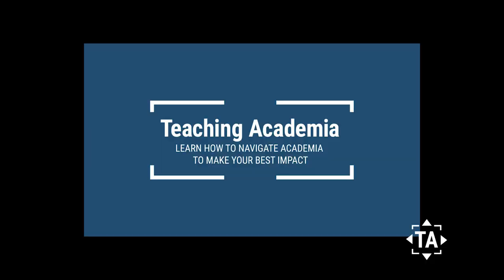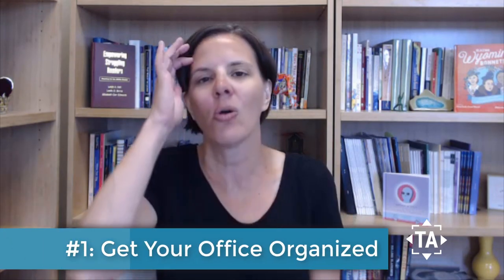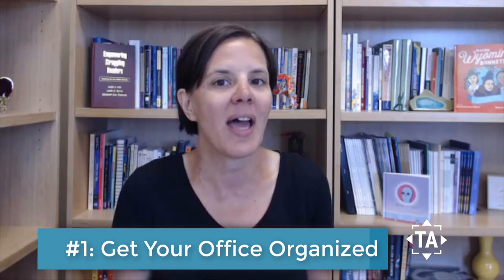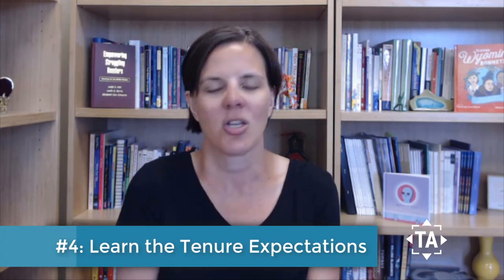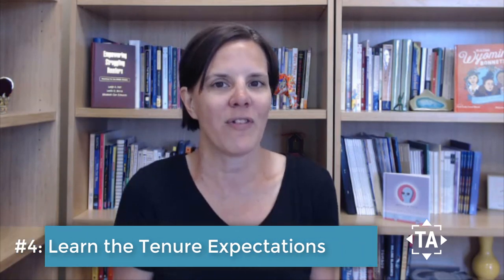Five Things To Know For Your First Year On The Tenure Track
Get Your Free Handout on Eight Tips to Better Online Teaching